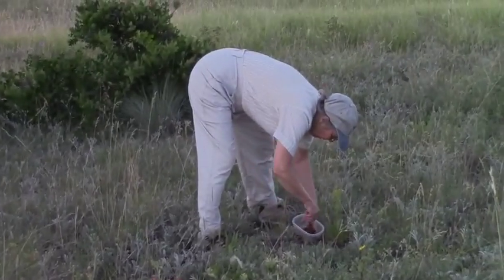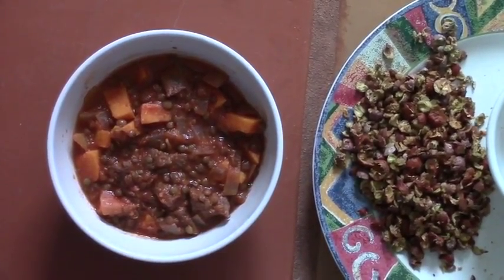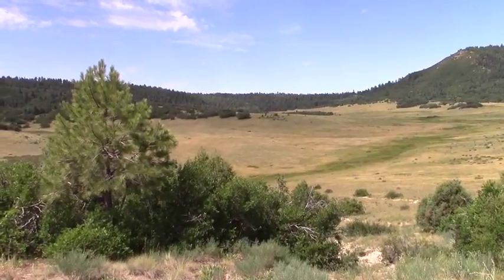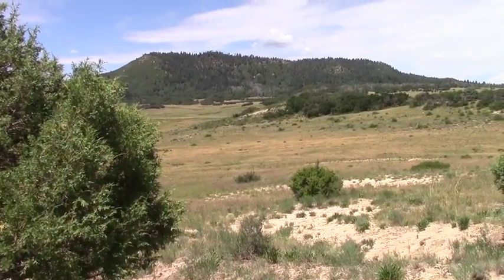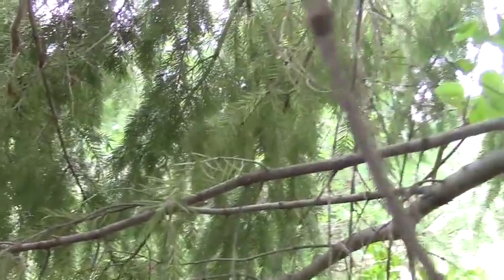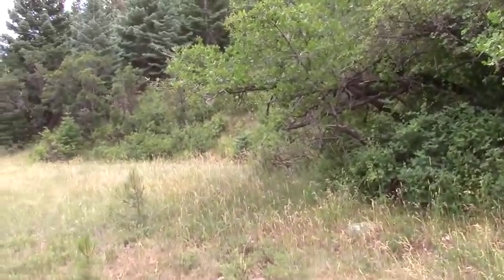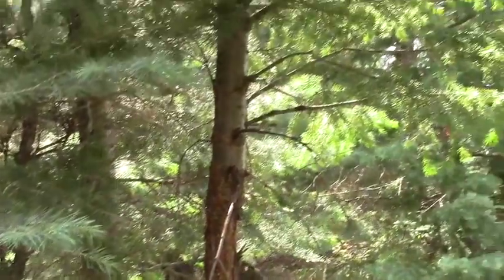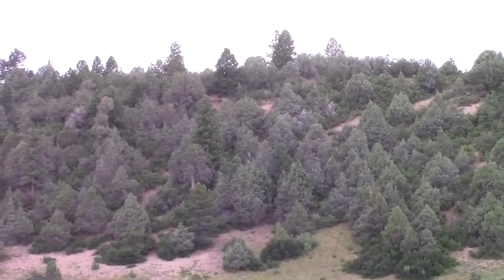CTL 7E - Assisted Migration Coyote Style (Alligator Juniper)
The fifth episode in the Alligator Juniper series. Timecoded contents:

00:06 Introduction and first field planting of seeds "coyote style"
01:04 map of NM and AZ locations of Alligator Juniper in the wild
01:21 field planting continues; overturned log by bear
02:11 overview of the trees on the north-facing slope
02:27 maps of ranges of Alligator v. Rocky Mountain Juniper
03:01 field planting finishes on 22 July 2016; planted over 100 seeds
03:35 topographic map of field-planting location, near Chama NM
04:33 preparing 350 Alligator J seeds for ingestion: 24 July 2016
06:56 second field planting begins, 25 July 2015, west-facing slope
09:00 close-up comparison maps of Alligator v. Rocky Mtn J ranges
09:33 foliage and berries of Alligator v. Rocky Mtn Juniper
10:18 overview of setting from west-facing slope, plus topo map
11:44 success! seeds have passed through in fresh feces
12:59 silent film of Connie planting seeds "coyote style"
13:45 Connie celebrates planting with "rain dance"
14:12 Connie describes fossiliferous and crystal rocks
15:19 description of where seeds were planted
15:59 Connie dedicates this video to her mom
17:03 survey of landscape, dead aspens in distance
18:25 hike back to July 22 seed planting site; views of future-planting slopes
21:48 Connie takes shelter under Douglas Fir during brief rain storm
22:37 extended narrated exploration of vegetation on north-facing slope
26:26 map of Douglas Fir range: coastal v. interior subspecies western USA
27:25 narrated exploration continues: introducing White Fir; elk damage bark
32:09 focus on Douglas Fir on north-facing slope, including one giant
35:09 rumination on how climate change would shift vegetation
37:15 preview of moving to south-facing slope for next plantings
39:35 end of video CTL 7E; go next to video CTL 7F

Previous episodes in Alligator Juniper series can all be accessed via this annotated webpage: